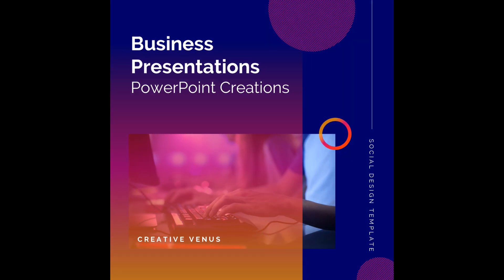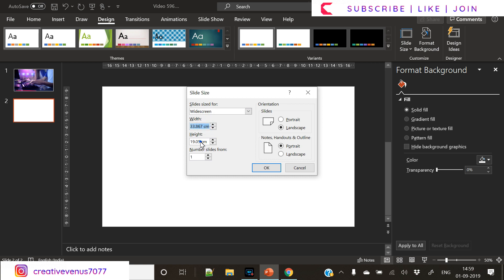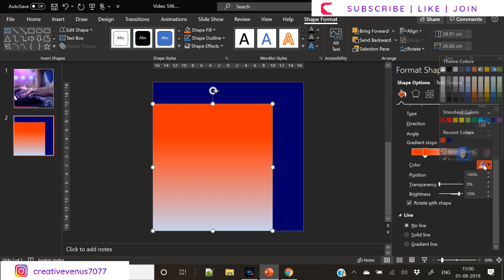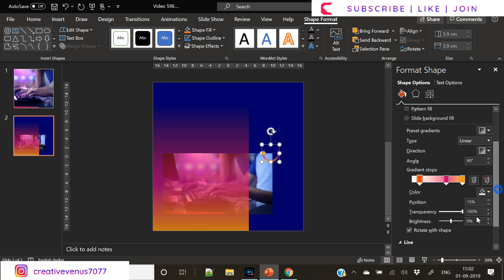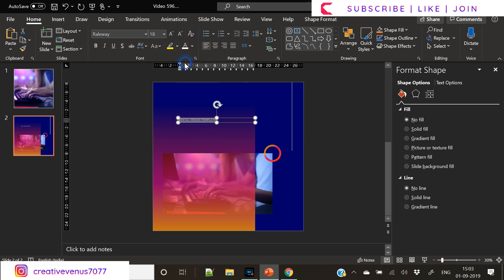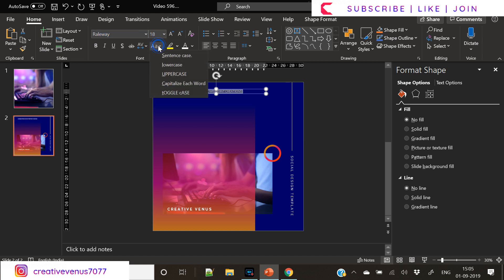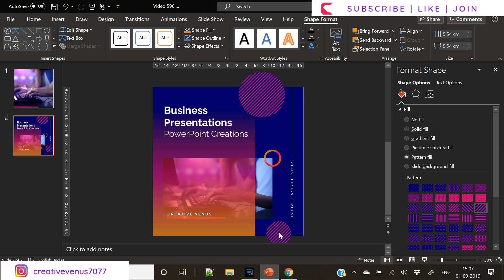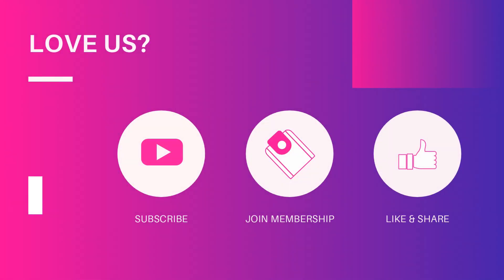How To Design Social Media Posts, Facebook, Instagram, Pinterest Posts in Microsoft PowerPoint PPT